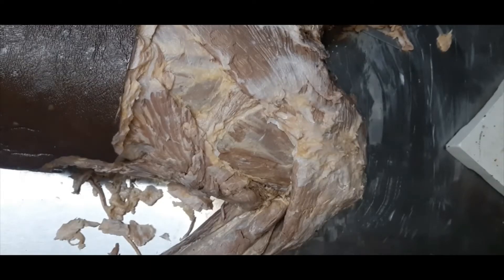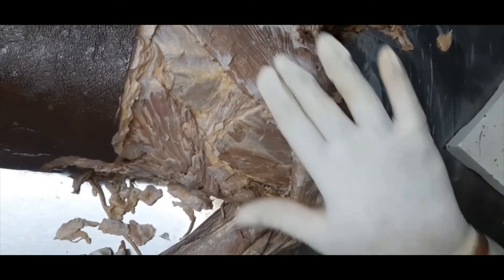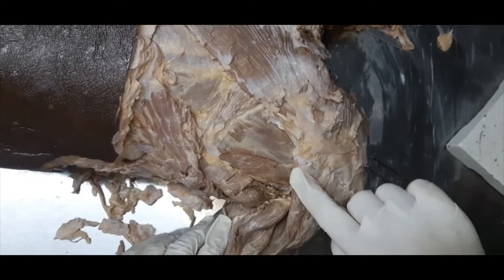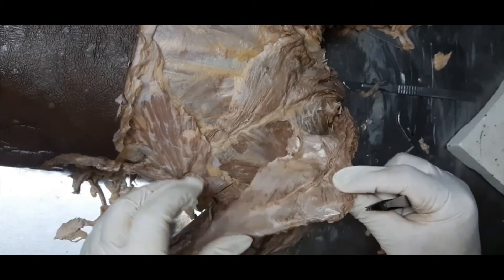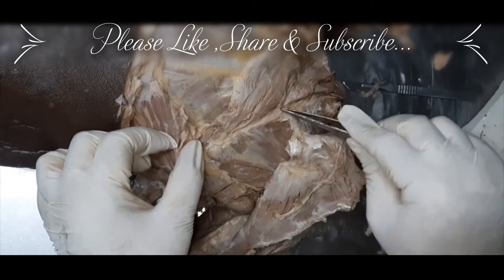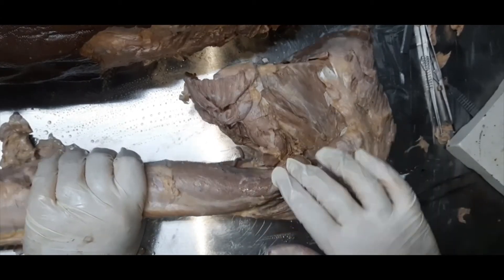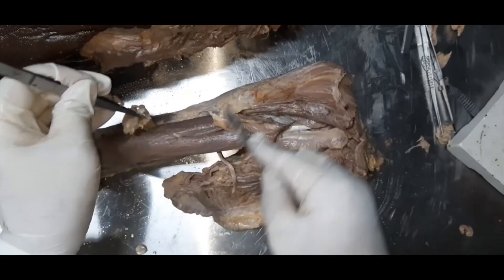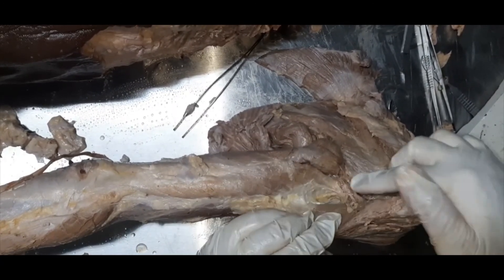3 Dissection of back Muscles and Structures under Deltoid